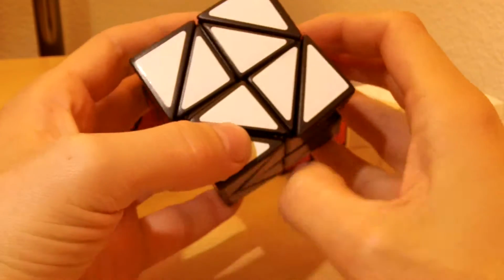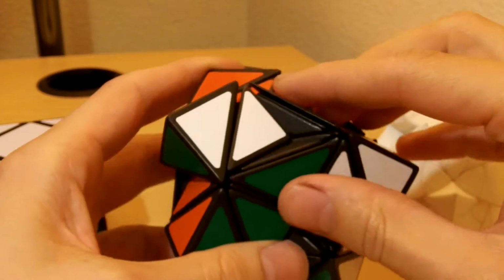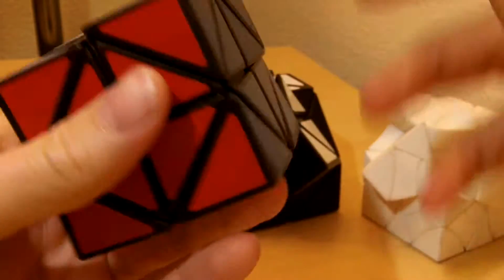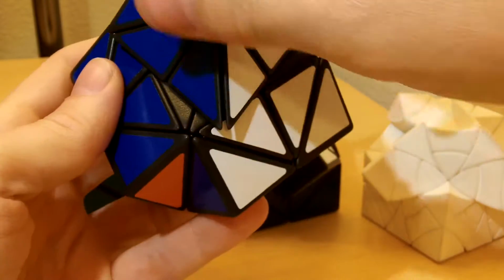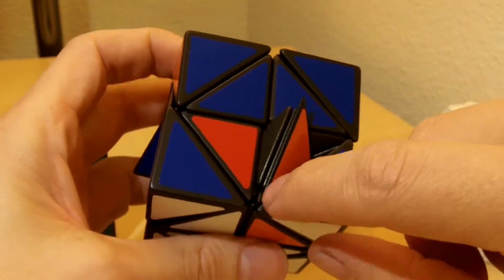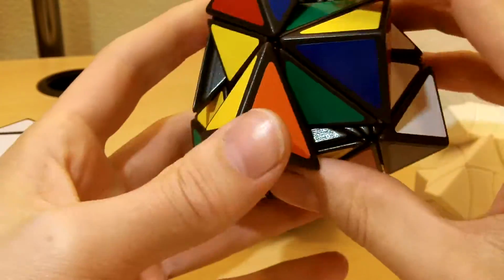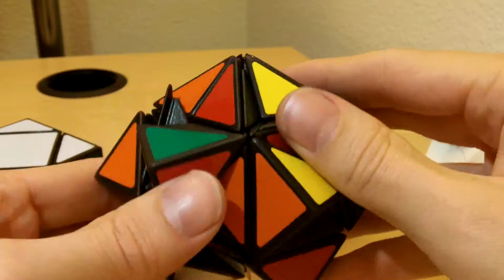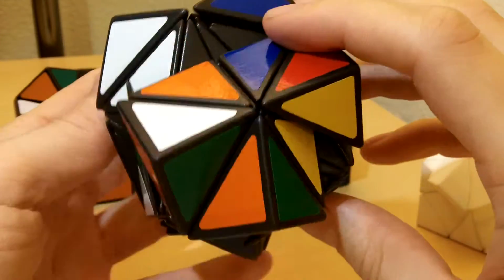TomZ's Unbandaged Helicopter Skewb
This is Tom van der Zanden's Unbandaged Helicopter Skewb which combines the cuts of a Skewb (vertex turning) with a Helicopter Cube (edge turning) and slices some internal Helicopter Cube parts into two pieces to allow more jumbling moves.

From a solving perspective this puzzle is fundamentally different than either a Helicopter Cube, Helicopter Skewb, or Skewb.  It is most related to Eric Vergo's Unbandaged Helicopter Cube but the Skewb cuts add additional jumbling and bandaging in the edges which makes it a different solving experience.